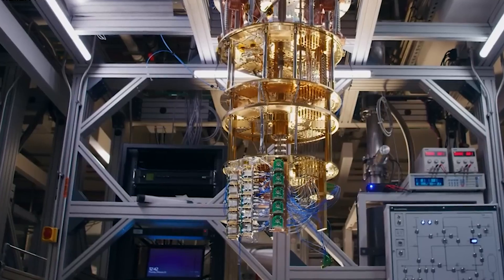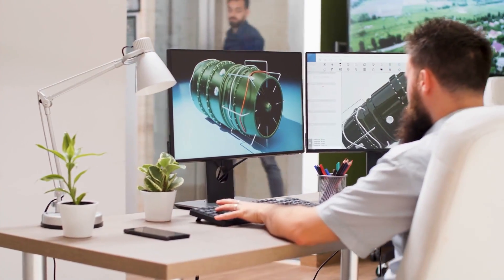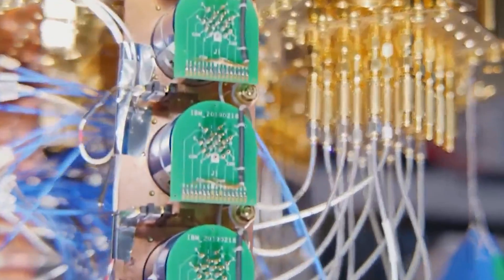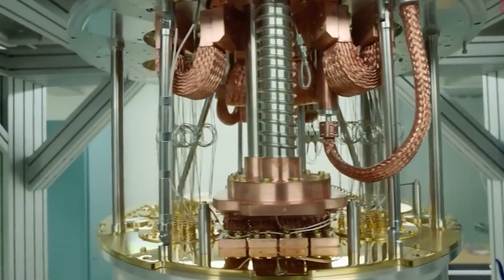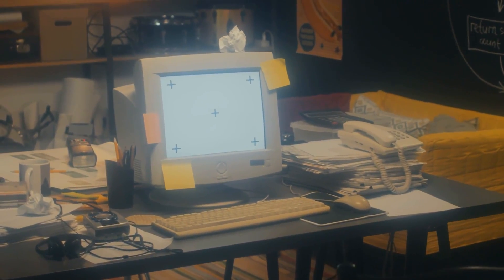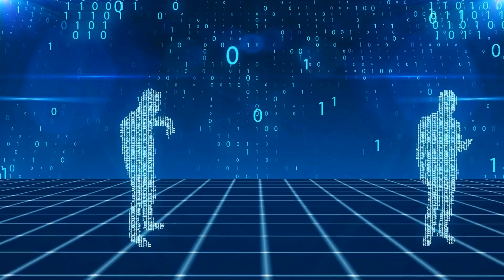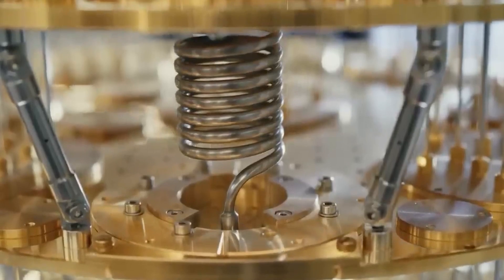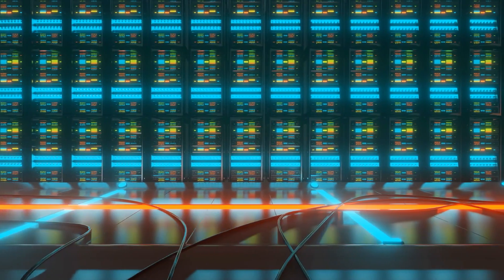Michio Kaku Cried In Fear After Quantum Computer Revealed Its True Intentions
Welcome back, Quantum Enthusiasts! Today, we're diving into the mind-bending world of quantum computing, where particles exist in multiple states simultaneously. Get ready to explore the fascinating similarities between quantum computing.